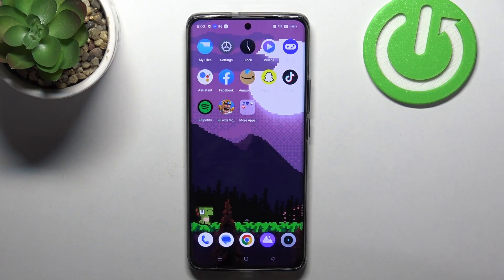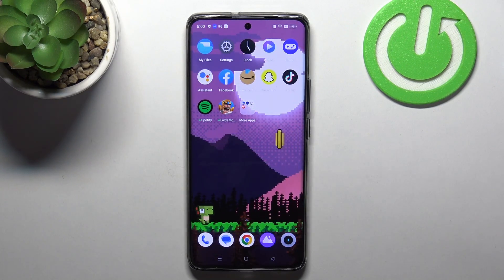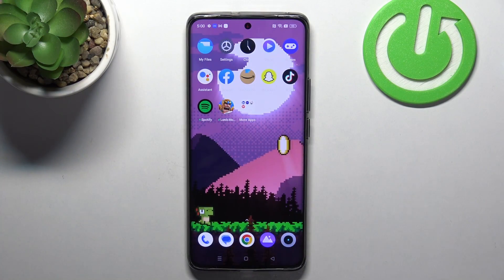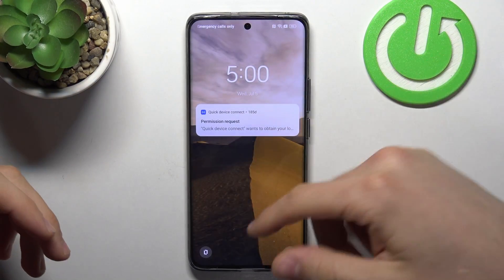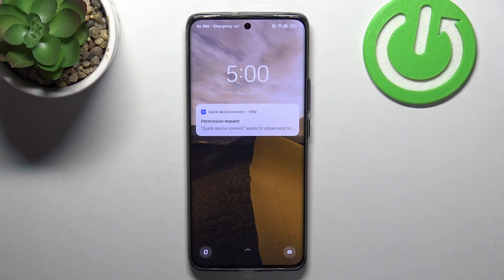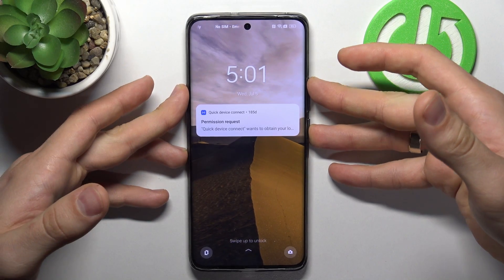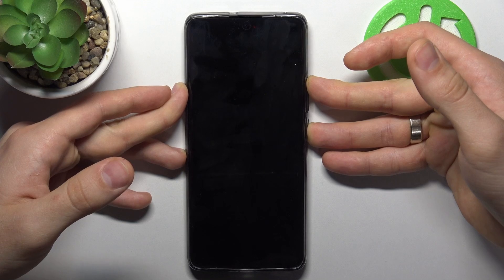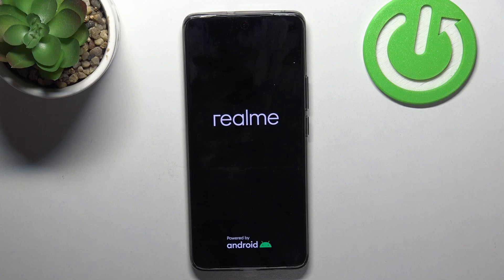How To Fix Frozen Screen On Relame 11 Pro +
In this troubleshooting video, we will show you how to fix a frozen screen on Realme 11 Pro+. A frozen screen can be frustrating and hinder your smartphone's functionality, but there are several potential solutions to get your device back to normal. This step-by-step guide will walk you through different methods to resolve the frozen screen issue on Realme 11 Pro+ quickly and effectively.

How to fix frozen screen on Realme 11 Pro+
Realme 11 Pro+ frozen screen troubleshooting
Frozen screen issue on Realme 11 Pro+: Solutions
Realme 11 Pro+ screen not responding: How to fix
How to unfreeze a frozen screen on Realme 11 Pro+
Realme 11 Pro+ screen freeze problem: Troubleshooting guide
Quick fixes for frozen screen on Realme 11 Pro+
Realme 11 Pro+ unresponsive display: How to resolve